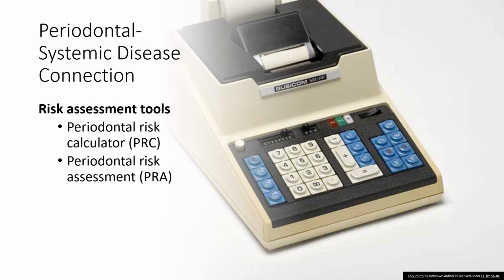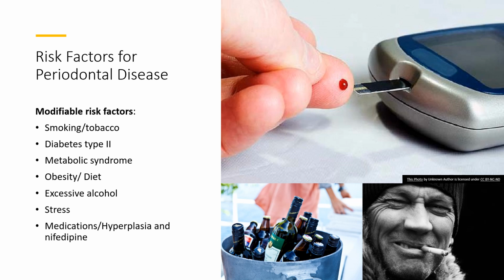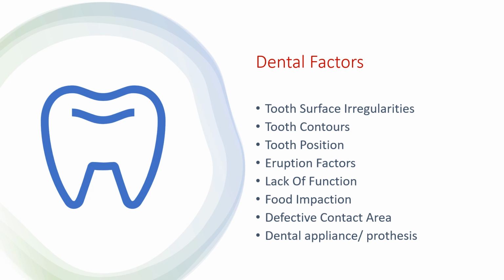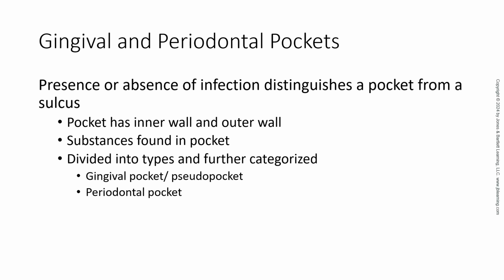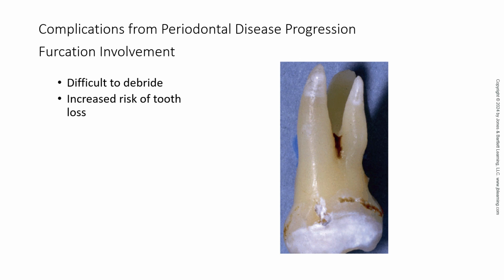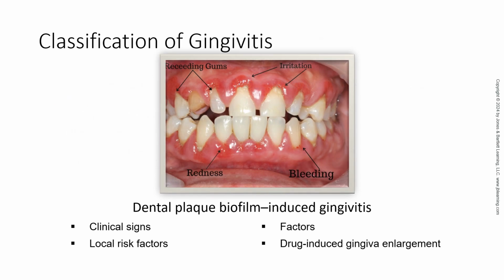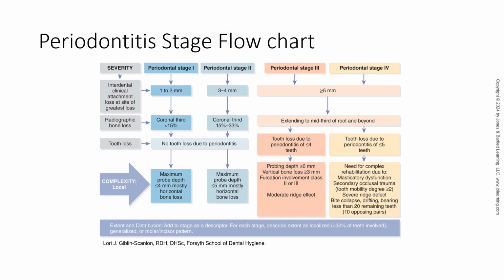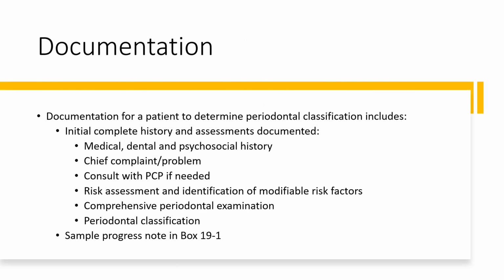DNH 141 CH 19 Periodontal Disease Development